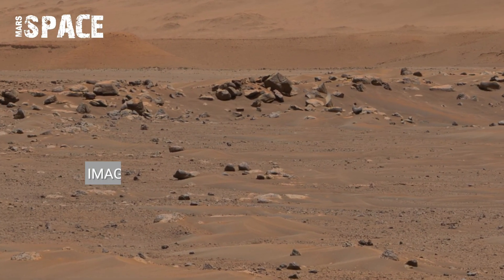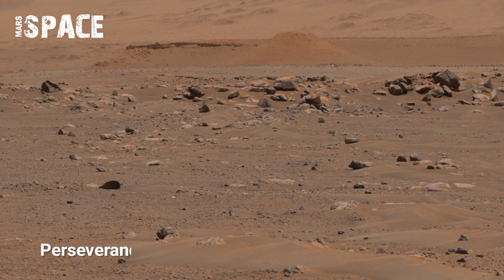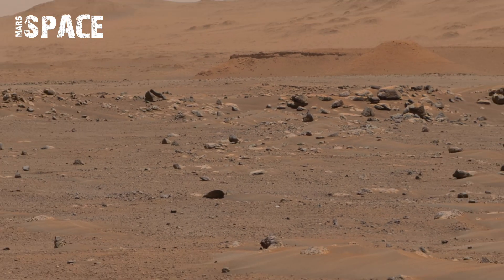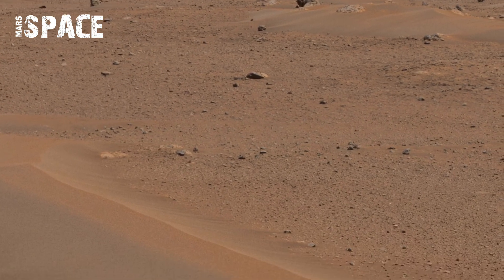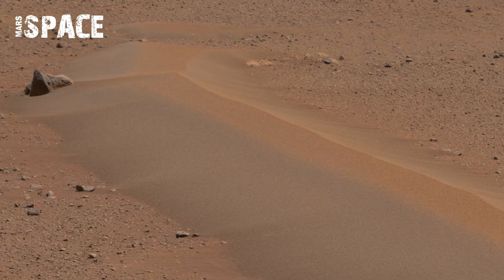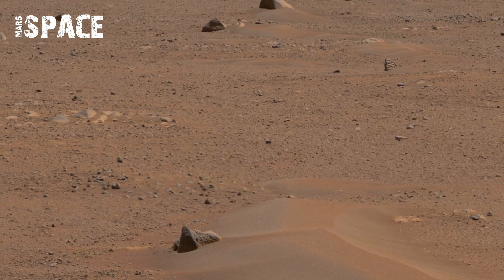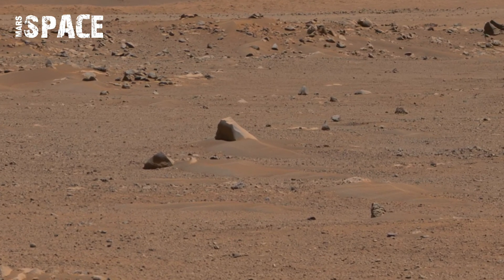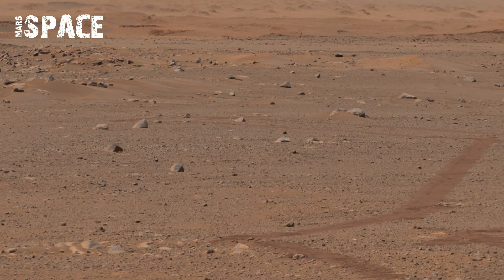NASA's Mars Rover Sent Most Shocking 360° Footage of Martian Geology! Perseverance Mars In 4k